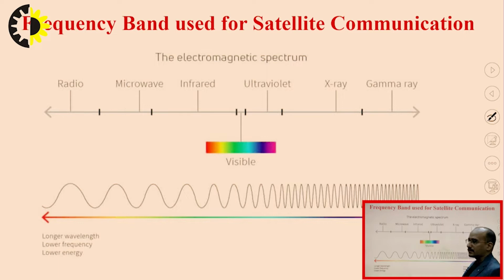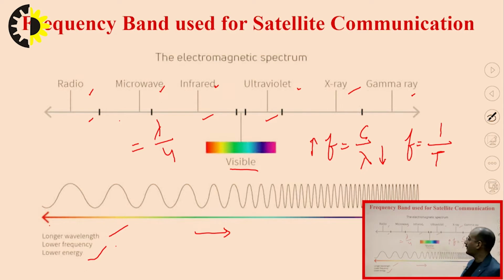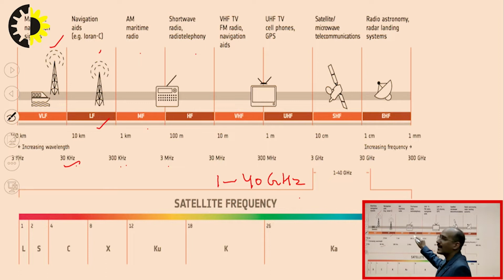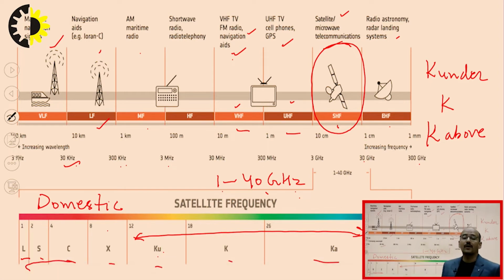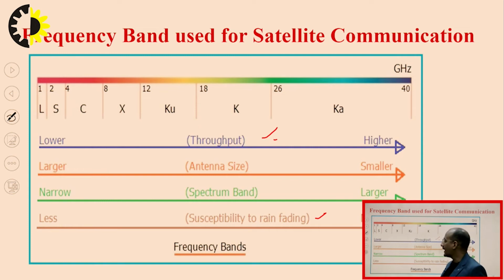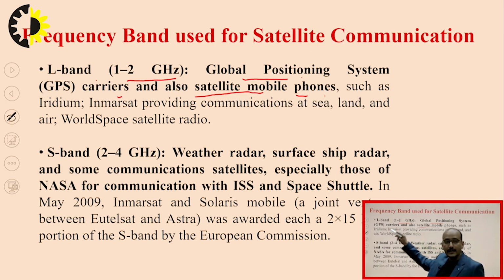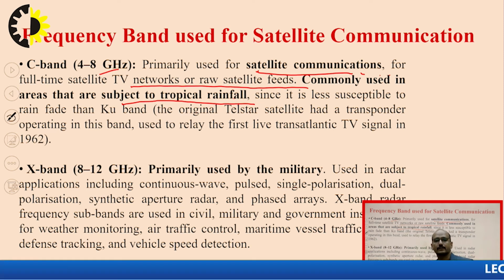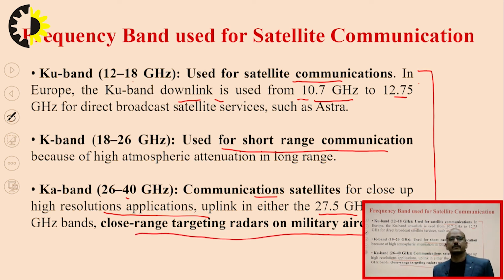SATELLITE COMMUNICATION LECTURE 04 ''Satellite Communication Frequency Spectrum'' By Mr. Abhishek Ti